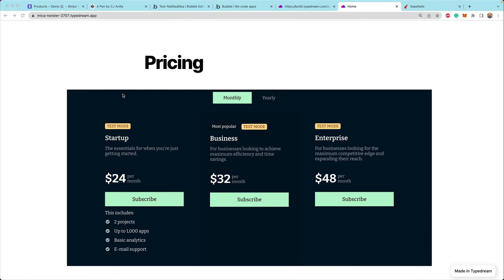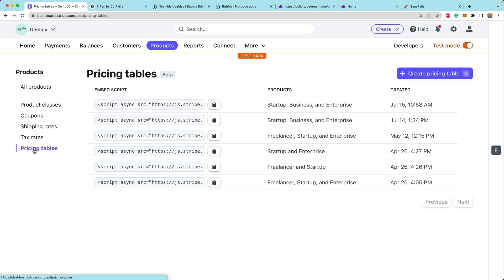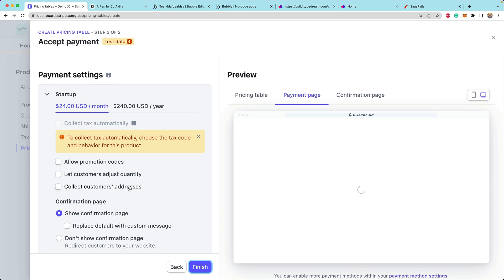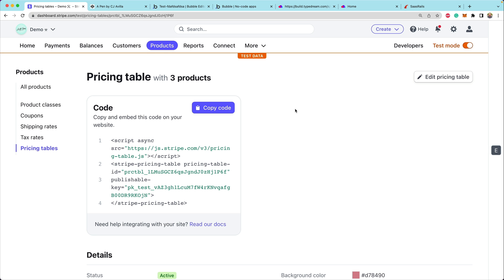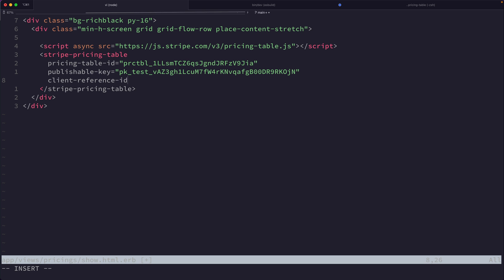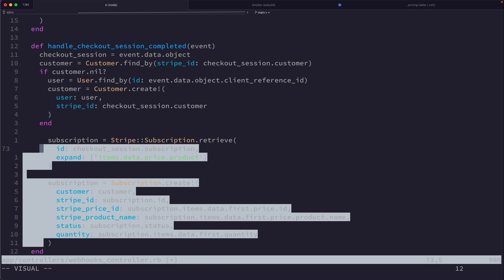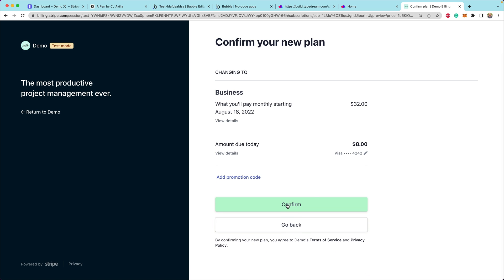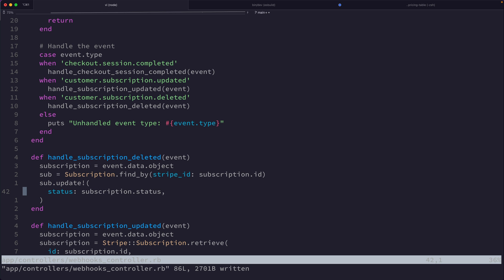Introducing the embeddable pricing table for SaaS businesses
In this episode, you'll learn about the brand new embeddable pricing table. Now you can configure a pricing page directly from the Stripe Dashboard, copy a snippet and paste it into any site that supports HTML embeds. Building a SaaS app has never been easier. We'll look at a few no-code and low-code examples, then dive deeper to see a full integration with a ruby on rails application.

00:53 Review and update Products and Prices
01:12 Update feature list for Product
02:33 Create a pricing table
05:50 Copy embeddable widget into codepen, bubble, and typedream
07:33 Integrate the pricing table with Rails
09:33 Associate pricing table with current user using client-reference-id
11:17 Review webhook automations
13:37 Integrate the customer portal
17:30 Conclusion